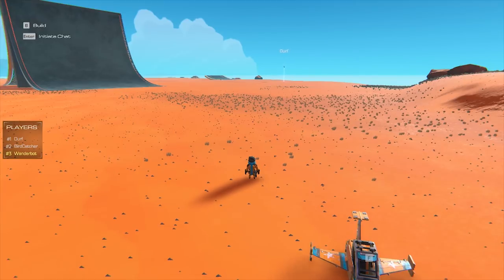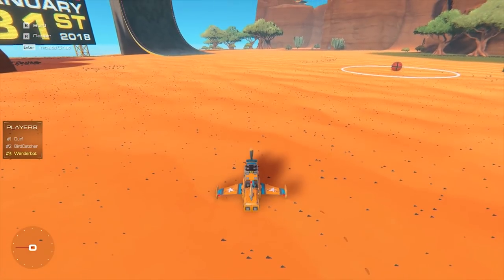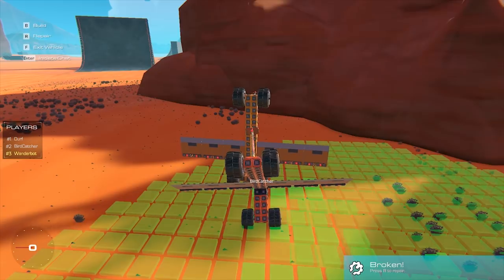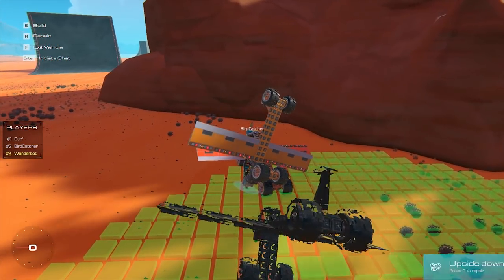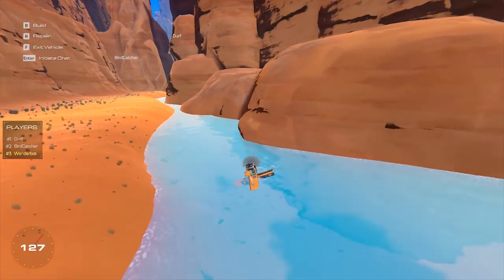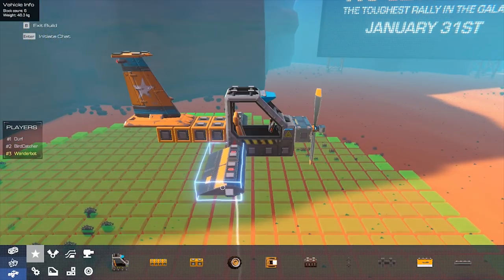Let's Play Trailmakers Multiplayer - PC Gameplay Part 11 - Thread The Needle!